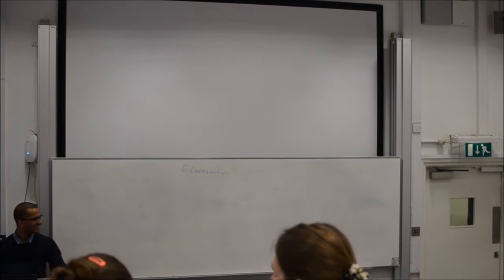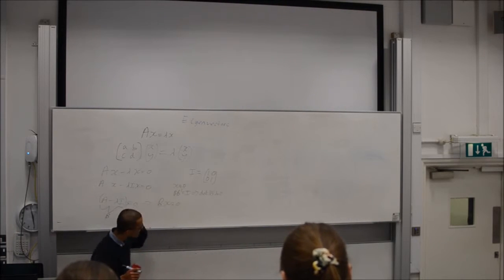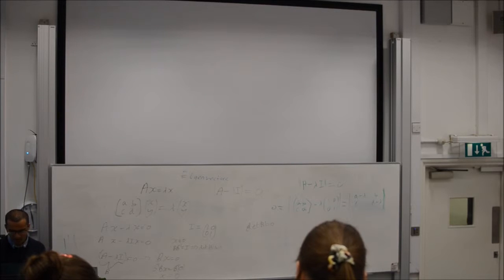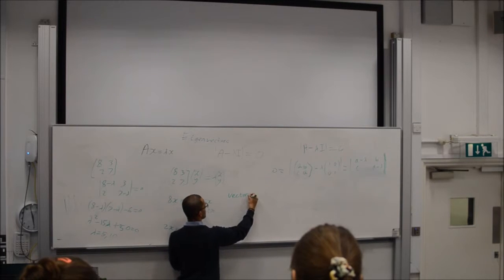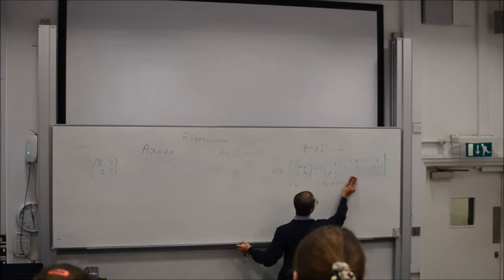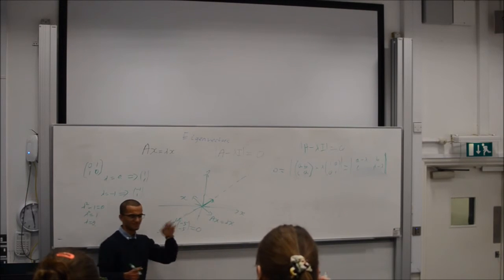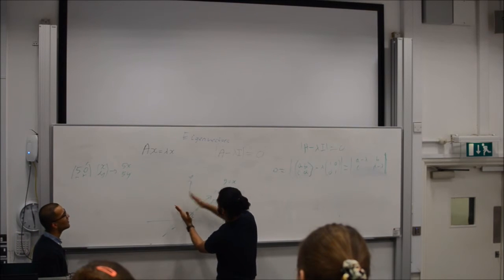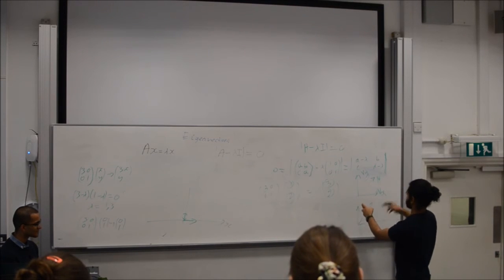Eigenvector and eigenvalues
Let my sexy voice take you away to the land of eigenvectors and how they make the unsolvable, solvable.

As always any comments or criticism is welcomed.